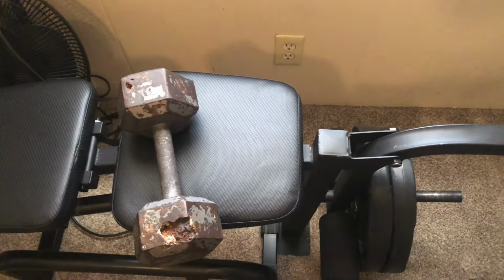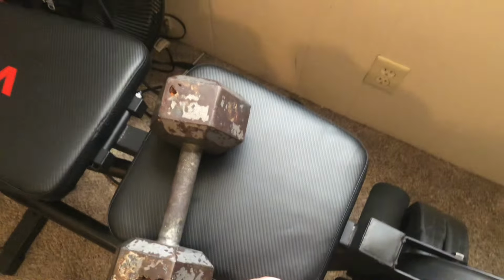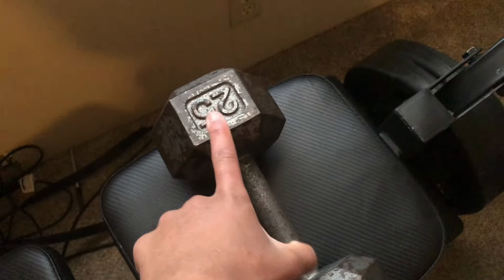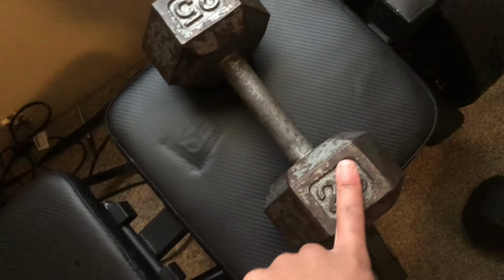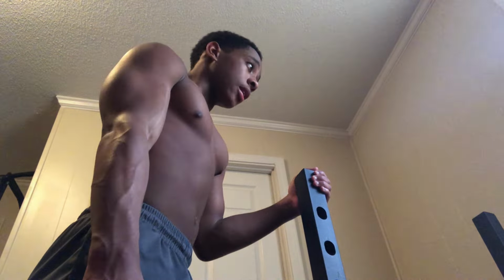Day 189 - Shoulders | HARD BULKING